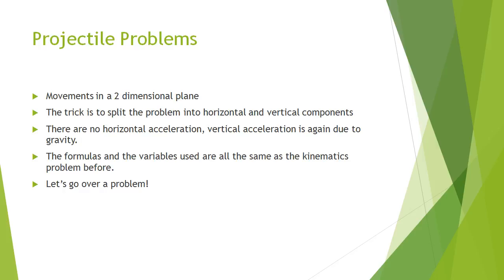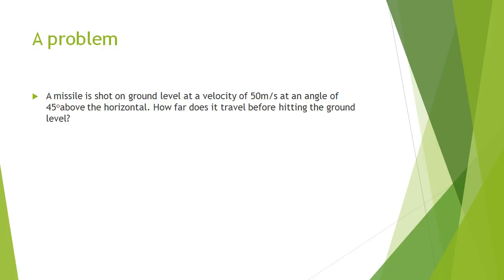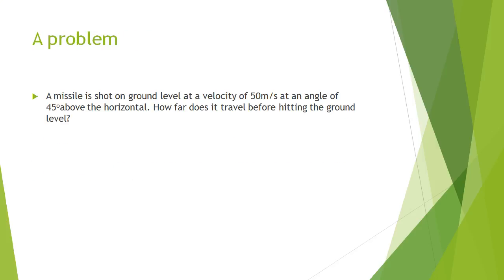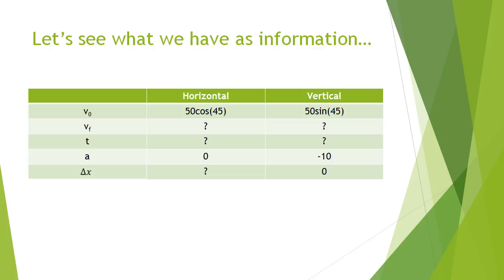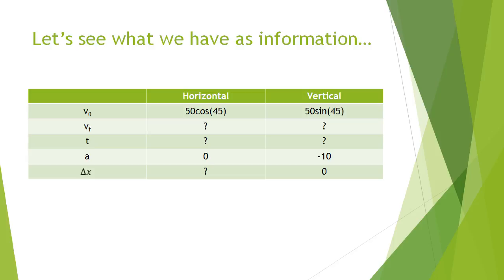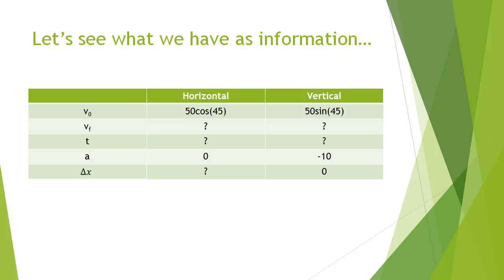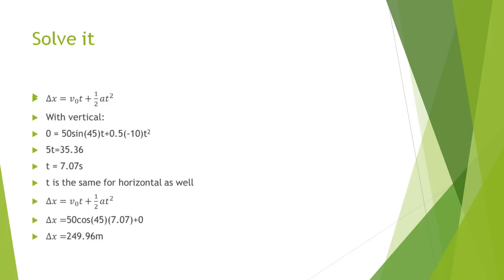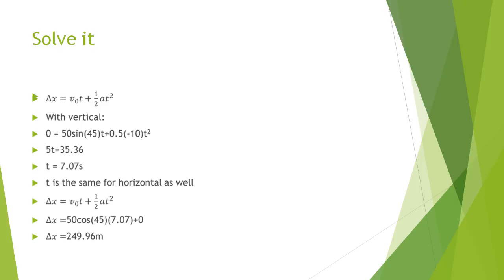Grade 12 Physics AP: Mastering Kinematics in Minutes Projectile Problems